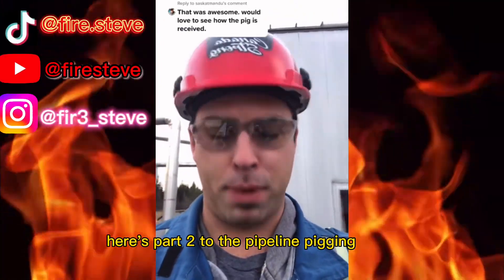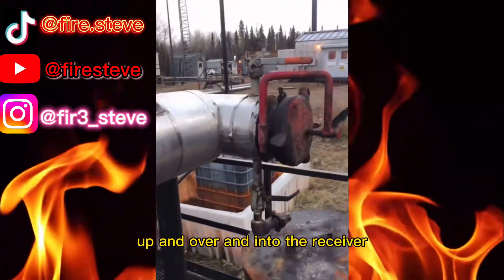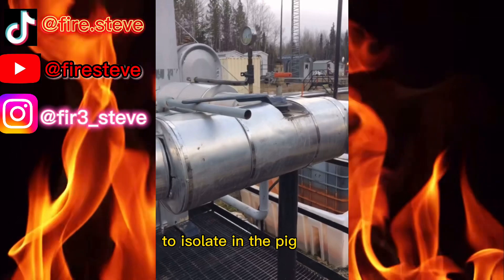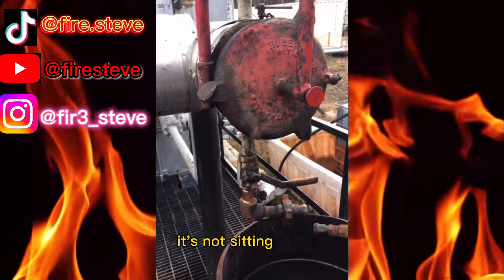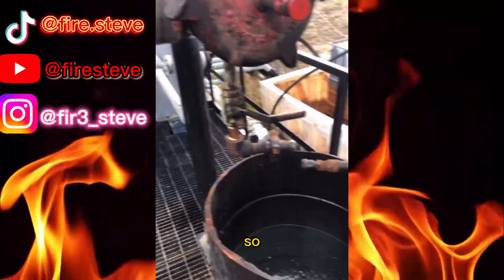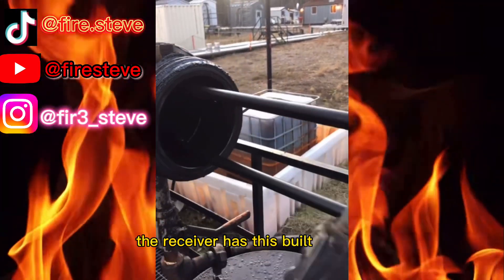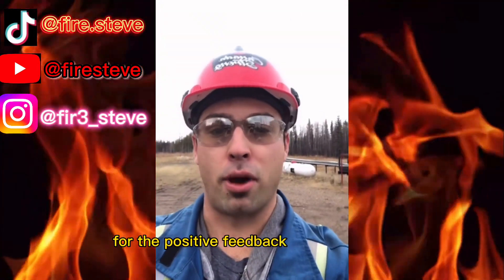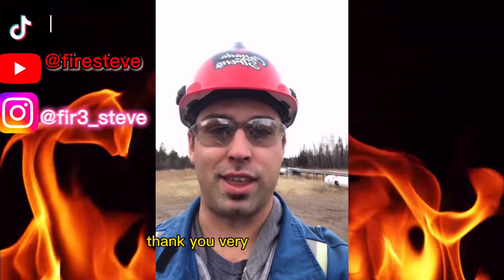Receiving a pipeline pig in the oil and gas industry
Come see how to send a pipeline maintenance pig that is used in Oil and Gas production.  In this video we go over the tools and the general procedure to send a pig.  This is one of the many jobs of an Oilfield Operator that is required to keep
In the previous video we discussed sending a pipeline pig used in the oil and gas industry.  Now come with us to the other end of the pipeline where we pull the pig.

Pipelines come in all sizes but they all come in the same shape (insert dad joke disclaimer). They are used for transporting a wide variety of fluids and products but are typically associated with oil and natural gas.  Pipeline transport is by far the best way to move product compared to trucking or by rail.